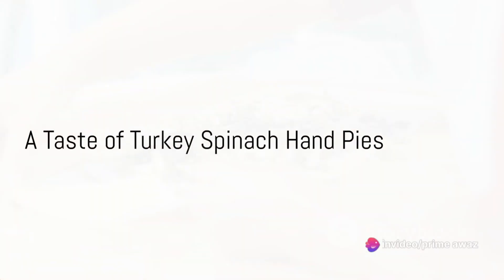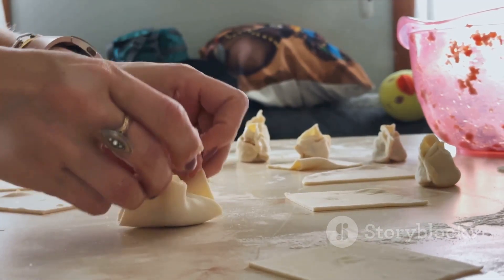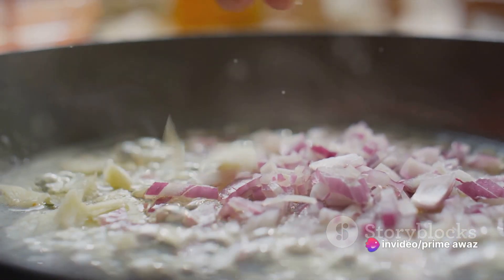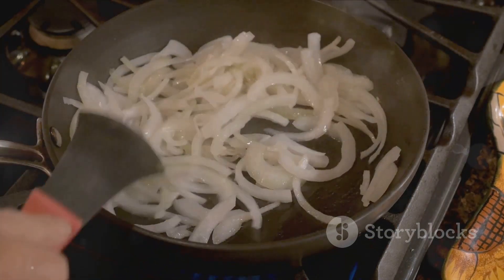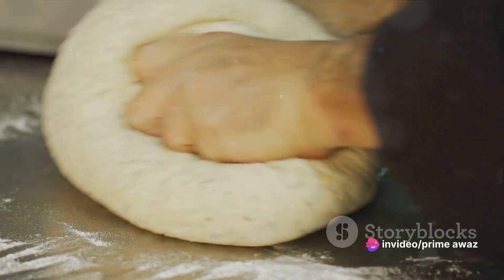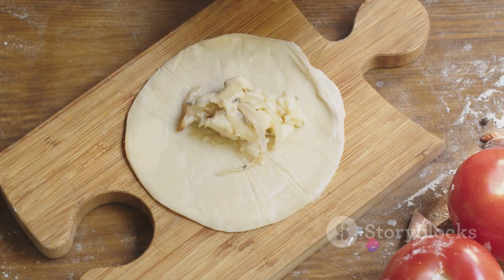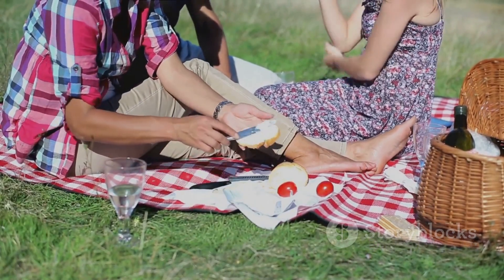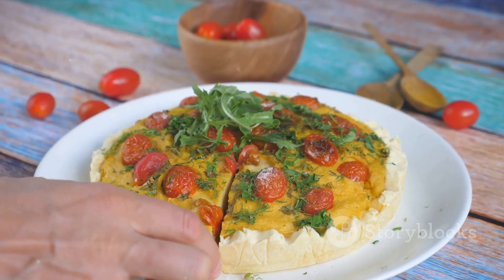Turkey Spinach Hand Pies Recipe for Savory Comfort in Bite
Handheld Delights: Turkey Spinach Hand Pies for Savory Comfort in Every Bite"

Description: Experience the perfect blend of succulent turkey and vibrant spinach encased in a flaky pastry shell with our Turkey Spinach Hand Pies Recipe. This easy-to-follow recipe promises a convenient and satisfying meal, bringing savory comfort to your fingertips.

Indulge in savory comfort with our Turkey Spinach Hand Pies Recipe a delightful creation that encapsulates succulent turkey and vibrant spinach within a golden, flaky pastry shell. These handheld delights offer a convenient and satisfying way to enjoy a savory meal on the go or as a cozy dinner option. Join us in crafting a recipe that combines ease and flavor, making every bite a moment of savory bliss.